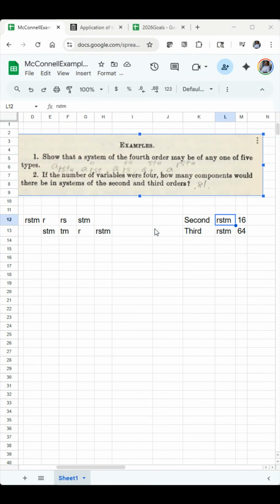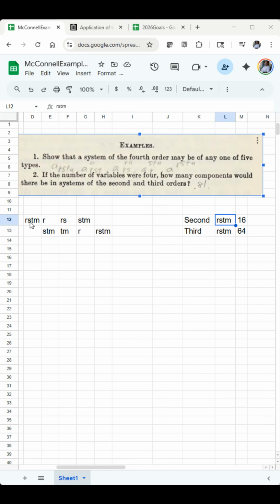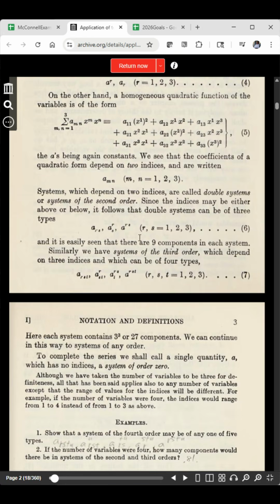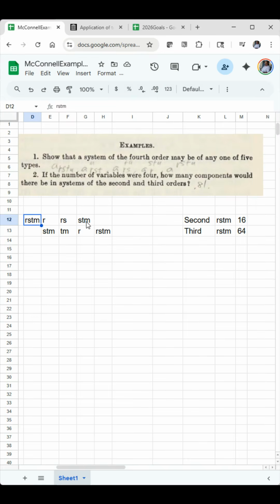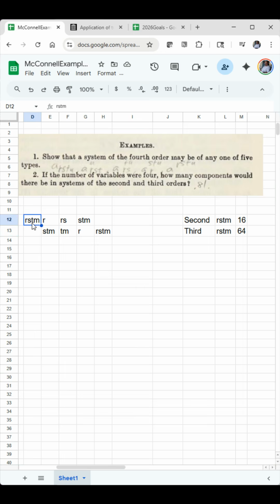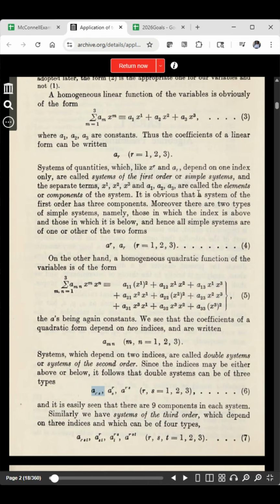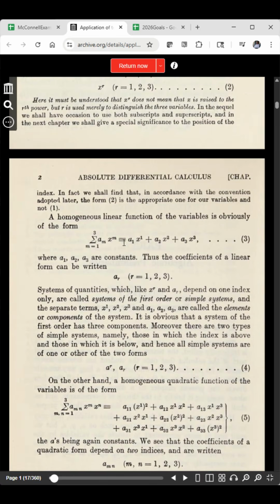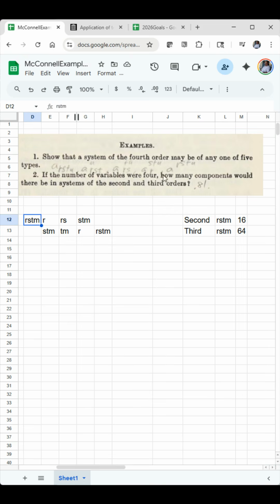McConnellTensors 4 first homework attempt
I mentioned this might be messy. There's incorrect notation on my part for number 2.

I'm starting my way back through my tensor class because machine learning. Looks like I might need three videos a day, but what I'd like to do is talk about tensors each day as I review. Hopefully other people might want to join in so it's a little more lively. The link to the book on Internet Archive is in teh comments. This one shows the first homework.